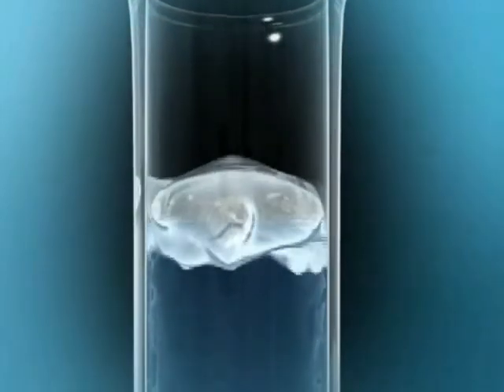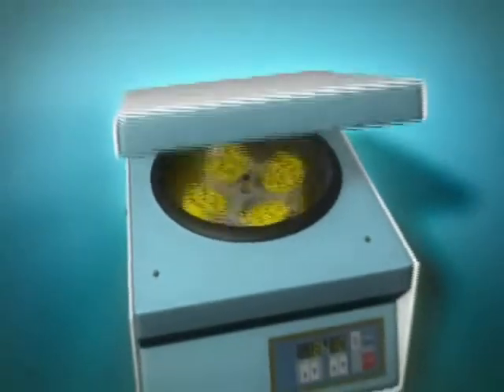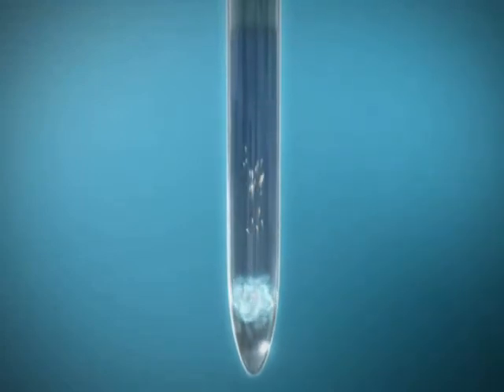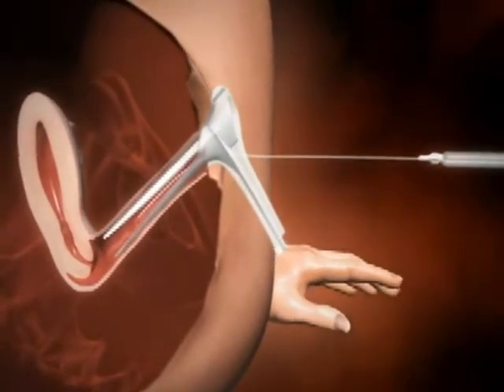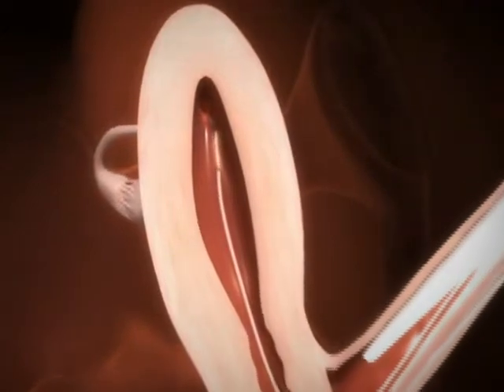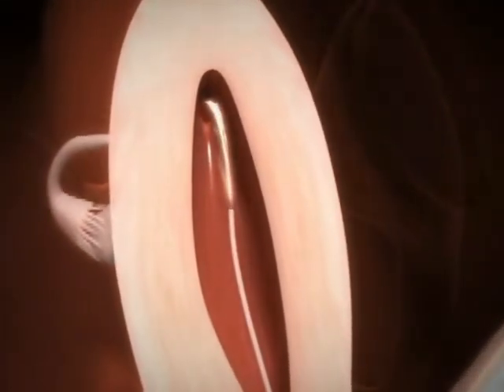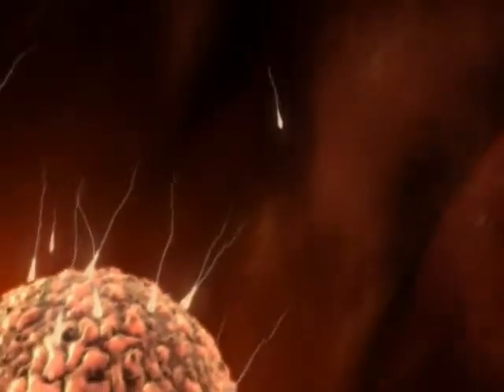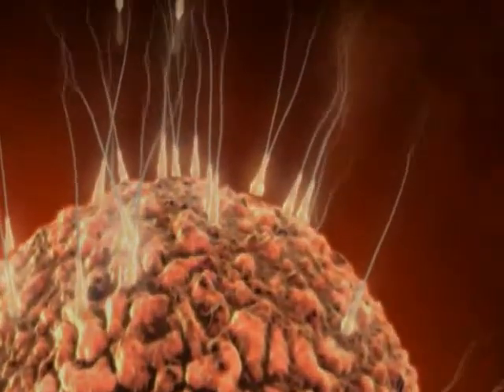What is intrauterine insemination (IUI) and how does it work?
IUI Intrauterine Insemination IUI Treatment IUI Procedure

What is IUI?

Intrauterine insemination (IUI) involves a laboratory procedure to separate fast moving sperm from more sluggish or non-moving sperm.

Intrauterine insemination (IUI) involves a laboratory procedure to seperate fast moving sperm from more sluggish or non-moving sperm

The fast moving sperm are then placed into the woman's womb close to the time of ovulation when the egg is released from the ovary in the middle of the monthly cycle.

How does IUI work?  Infertility & Reproduction

Blossom Fertility and IVF Centre